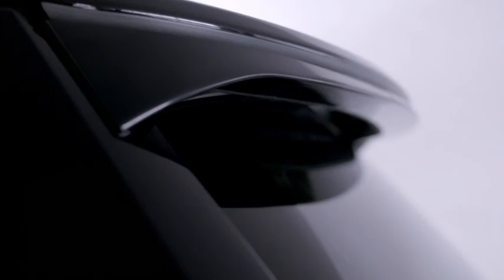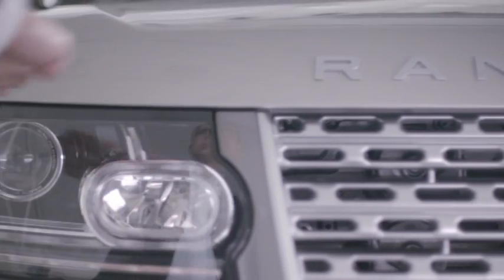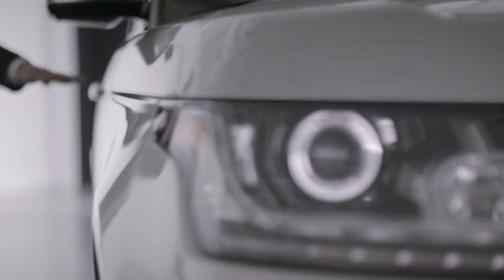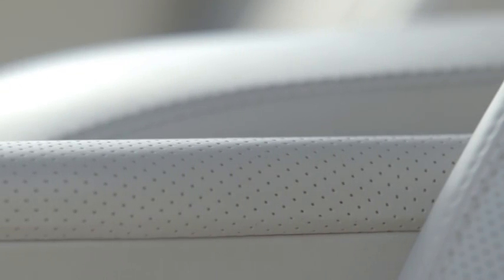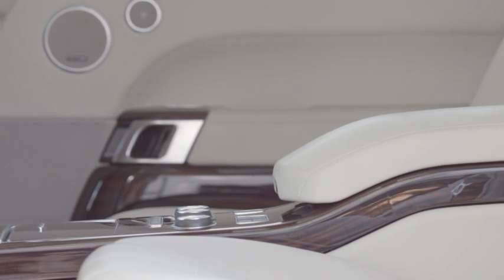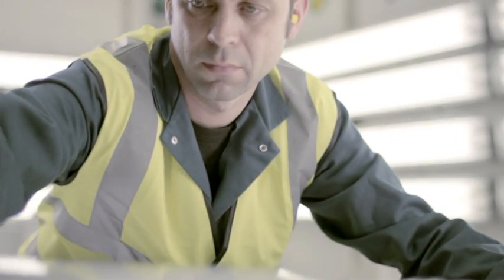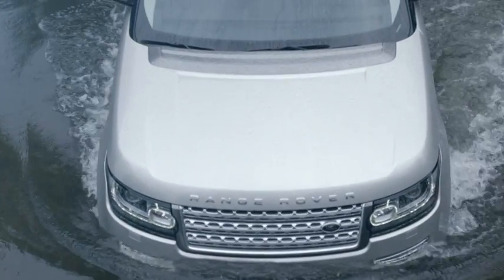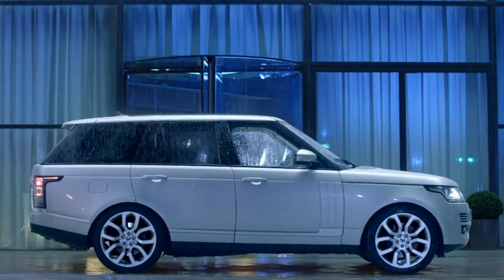L405 Design Master